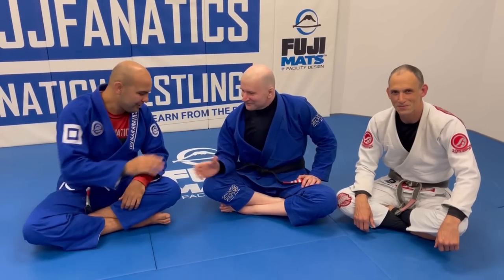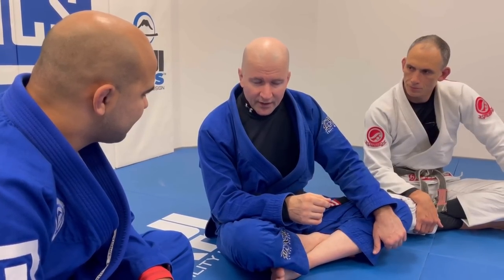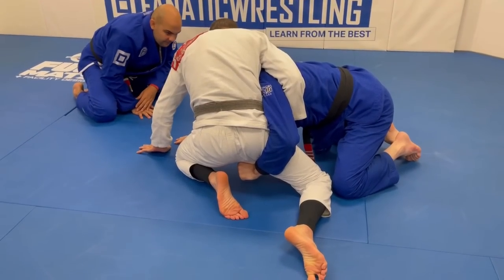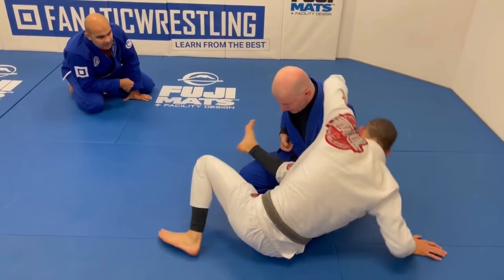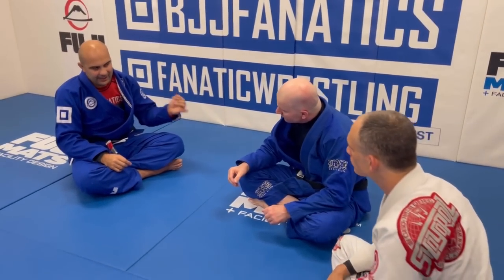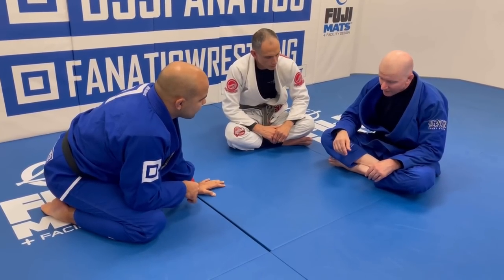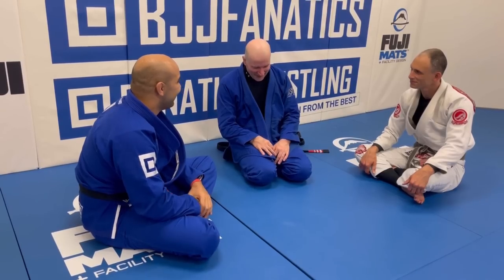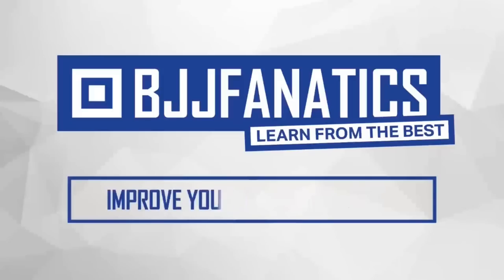Half Guard to Effortless Single Leg with Sneaky Lapel Grip - John Danaher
Effortless Single Leg with Sneaky Lapel Grip from Half Guard
John Danaher teaches Half Guard to Effortless Single Leg with Sneaky Lapel Grip in this Jiu Jitsu training video.